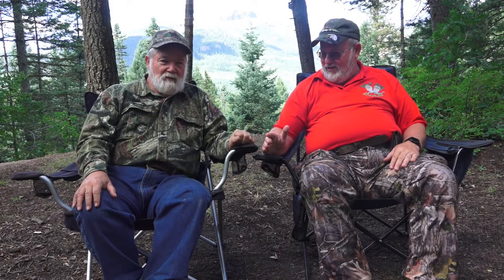Outhouse Etiquette | The Outdoor Adventures of Bob N' Jay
Bob N' Jay discuss Outhouse Etiquette in your hunting or fishing camp.  It's more than just holding your nose!

Meet Bob Baldwin and Jay Ledbetter

Bob Baldwin is an avid bow hunter that founded BowhuntingInfo.com in 1998. His website is one of the first webpages that is strictly dedicated to archery. Jay Ledbetter is the owner of Buffalo Mountain Ranch in Texas, and has a love for all things outdoors including camping, hunting, and fishing.
Jay contacted Bob by chance and the two of them have spent the last two decades creating some of the craziest adventures in the wild thus putting those experiences onto paper for all to enjoy. Over the last two decades, this duo has been on many adventures and has made a ton of memories all while compiling some pretty incredible and comical stories.

For more information on their book, Proper Care and Feeding of a Huntin' Buddy (Humor, with a Little Huntin' Thrown In)